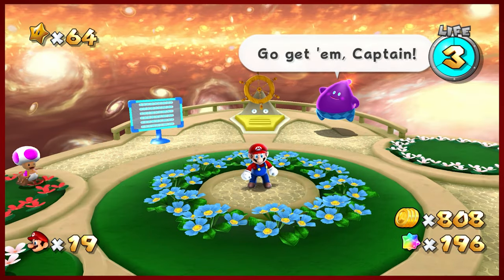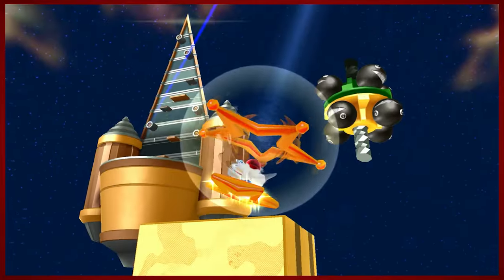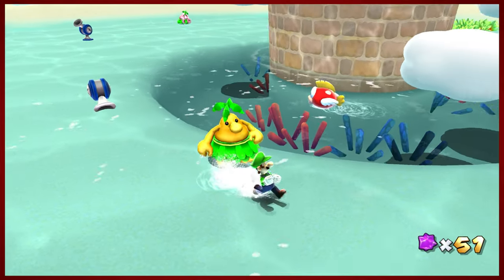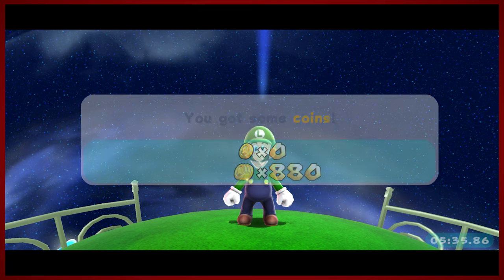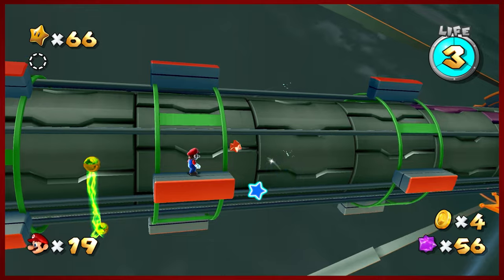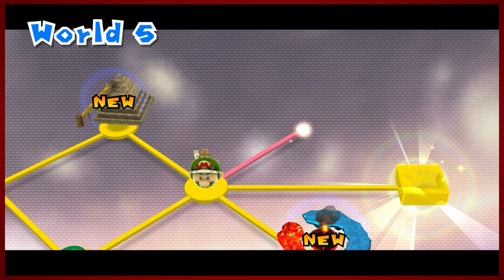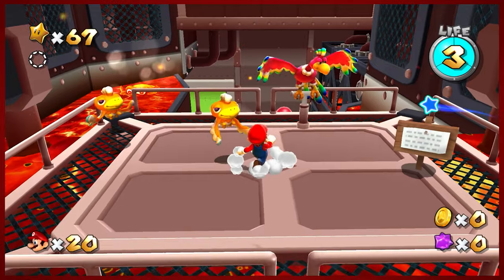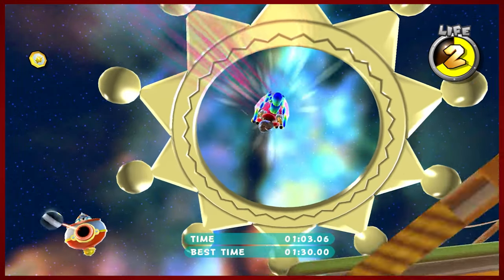Feeling Fluzzy | Super Mario Galaxy 2 - Part 17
Who asked for more Fluzzard? Cuz you're gettin' it!